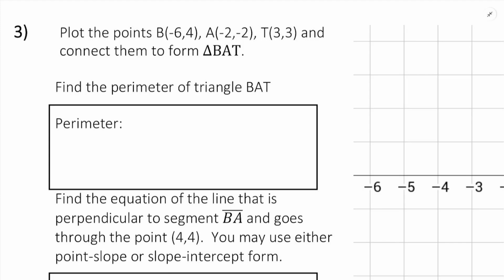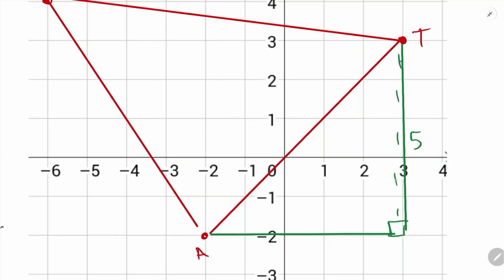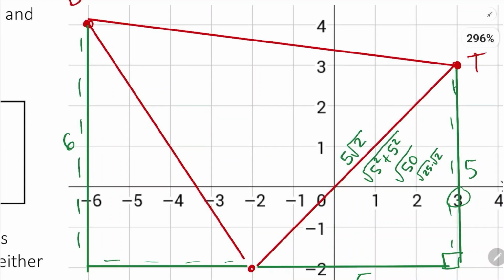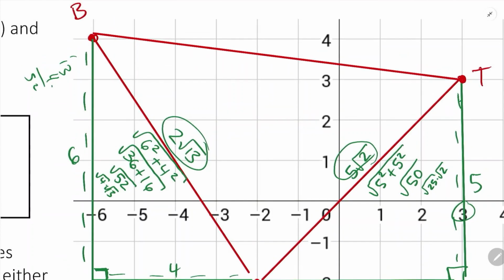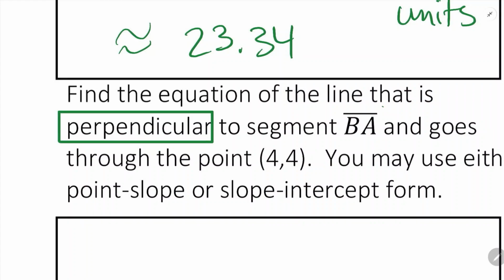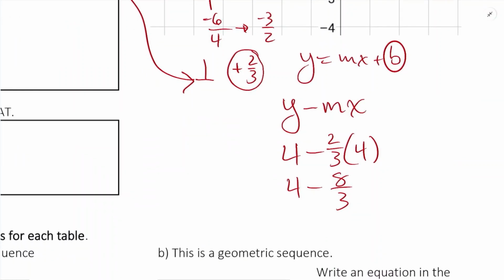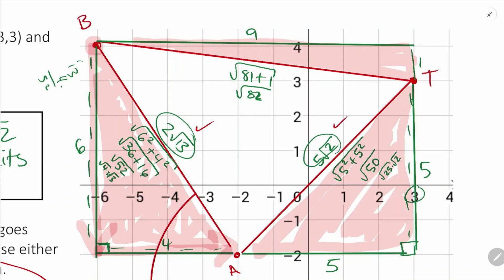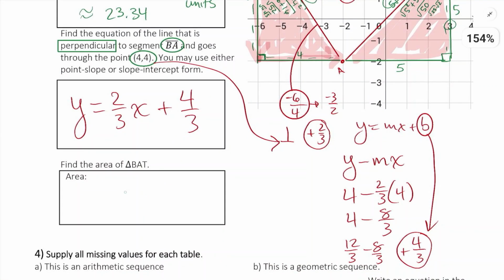Chapter 8 Test Solutions review 3